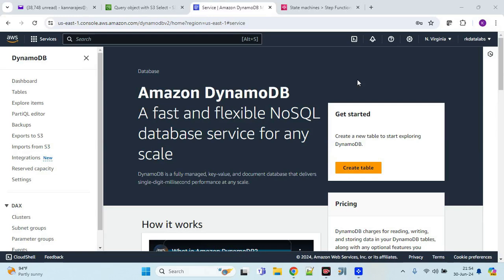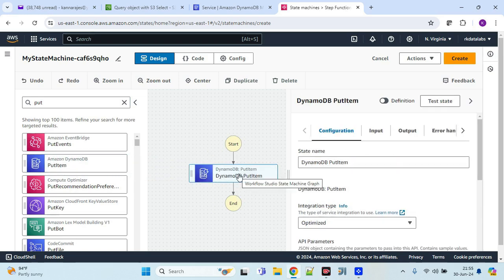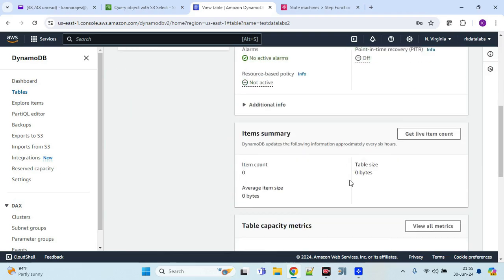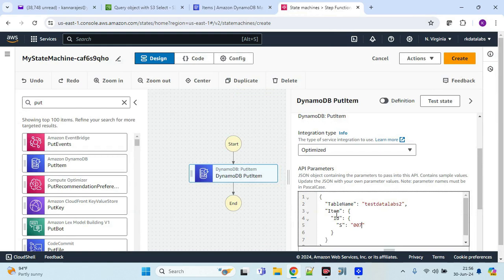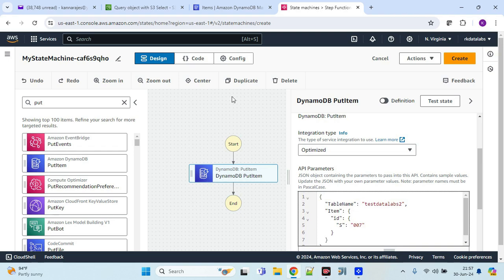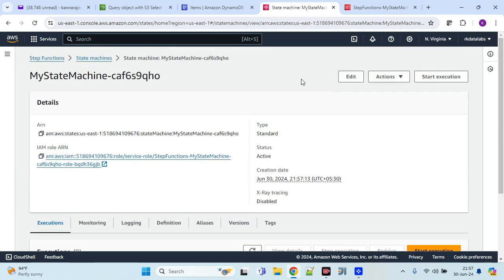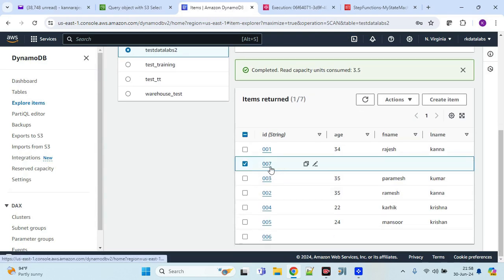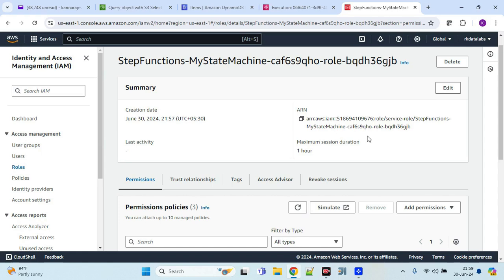How to insert data into DynamoDB table using Step functions | hands-on | Day-14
💻This video will cover how to insert data into DynamoDB tables using step functions automated

👉🏾 Cloud (AWS)
👉🏾 Artificial Intelligence (AI)
👉🏾 Unix/Linux
👉🏾 Python